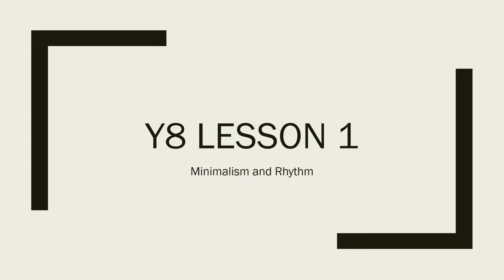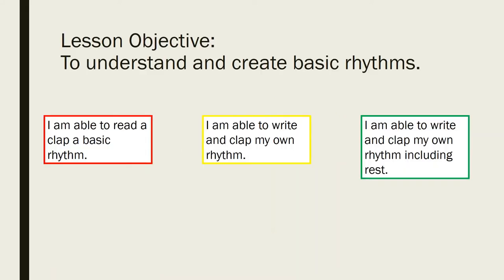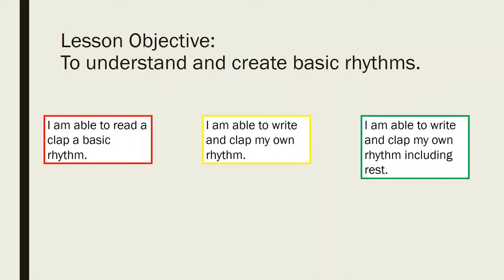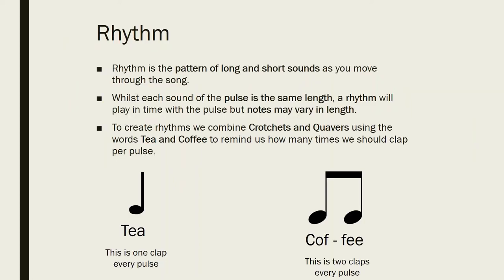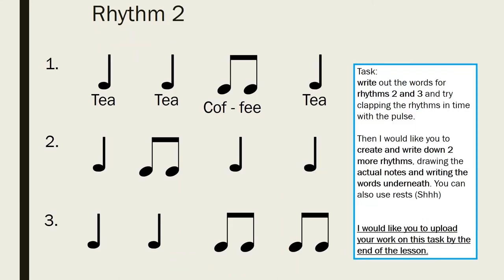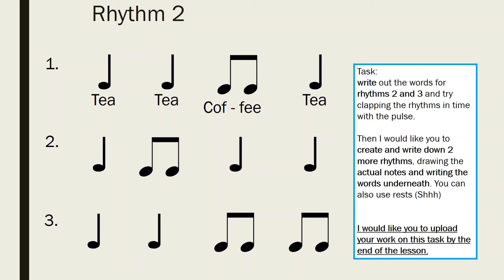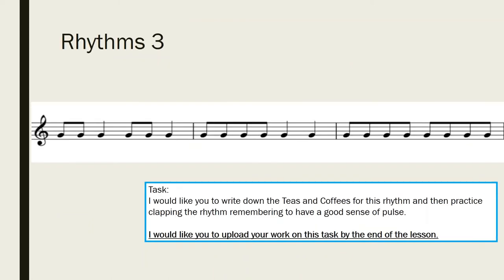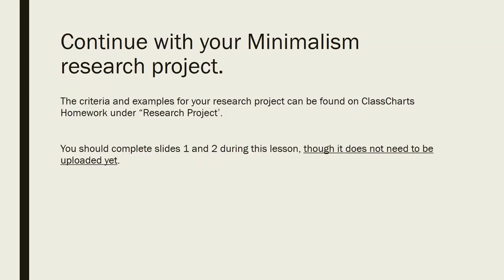Music - Y8 Minimalism and Rhythm Lesson 1